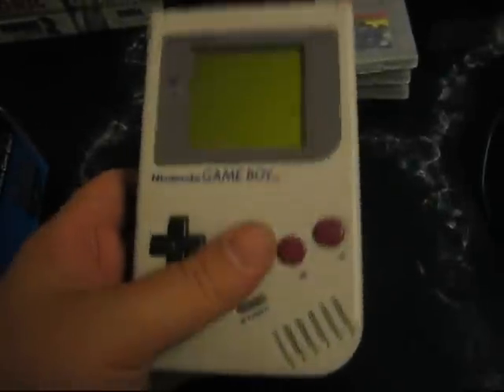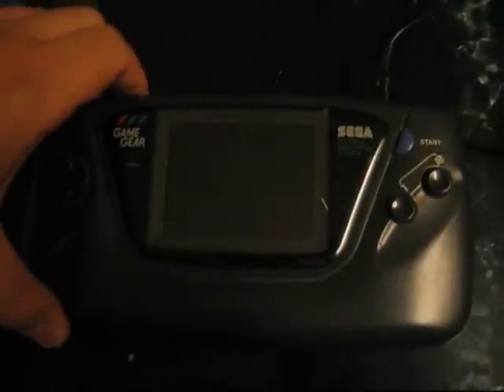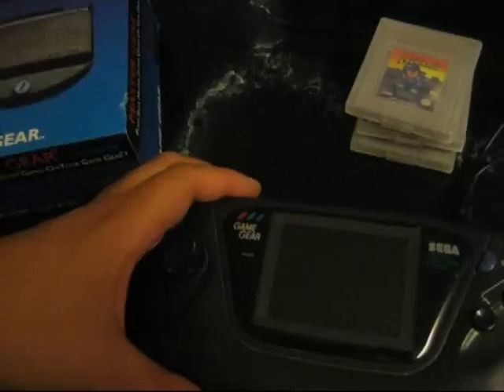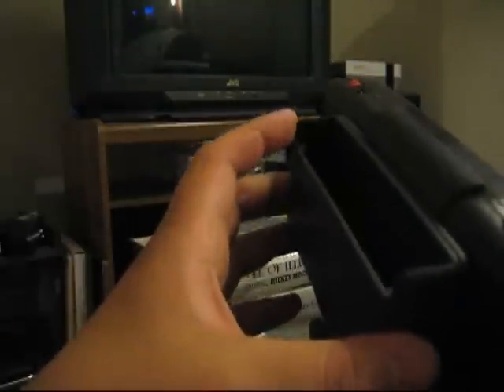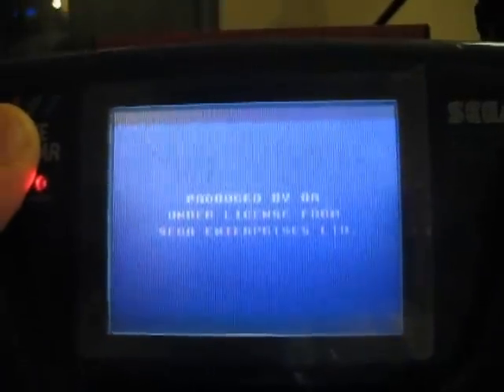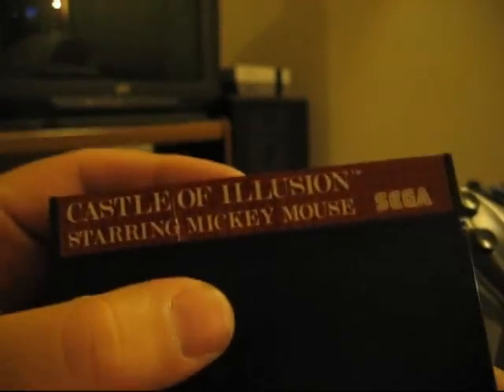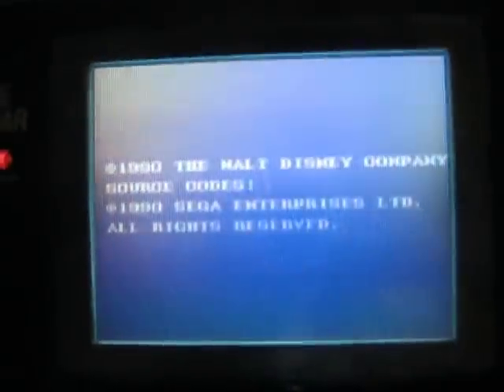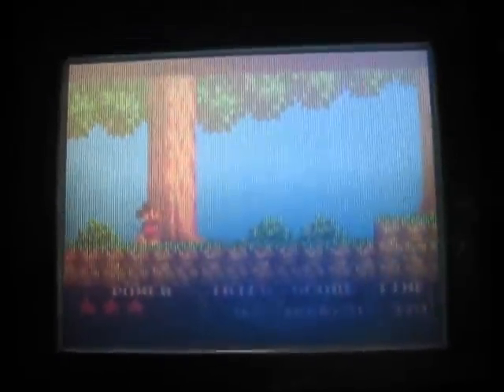Master System Converter for Game Gear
Yeah you can play your Sega Master System games on the go!